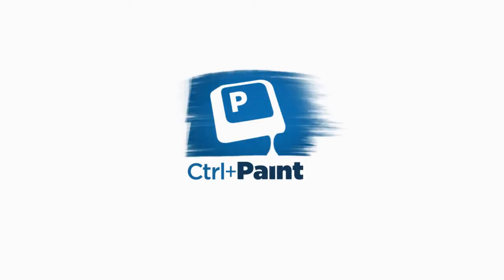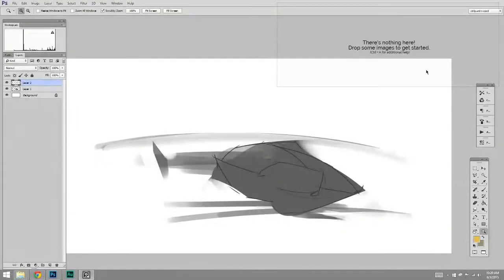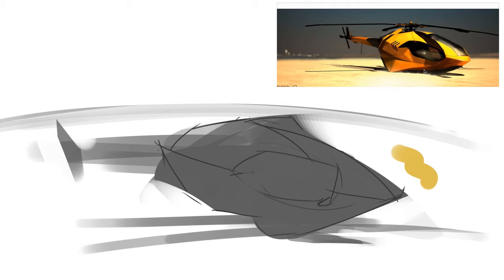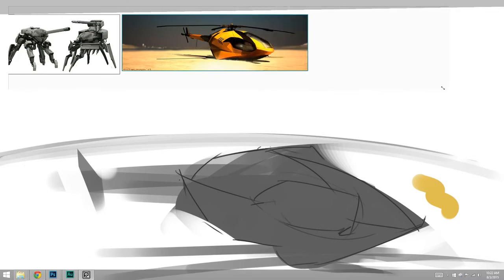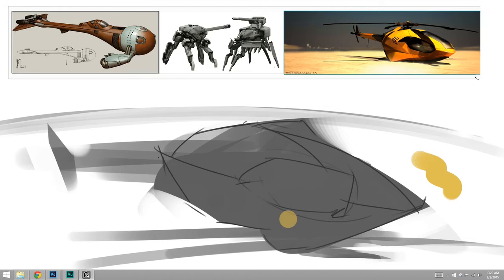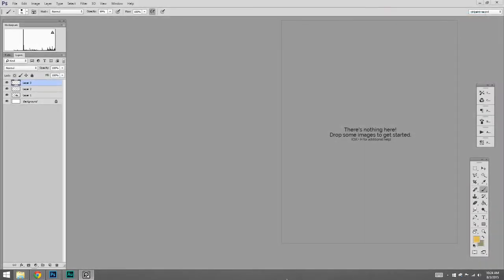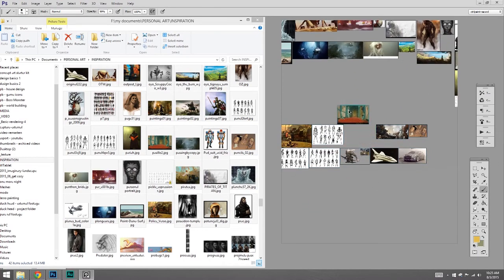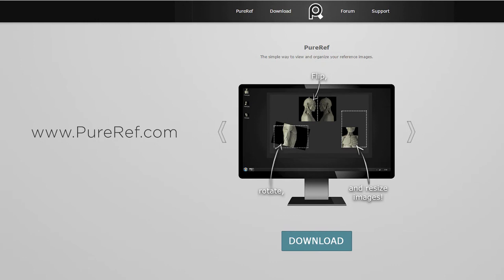CtrlPaint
For more than a decade I've been using Photoshop documents (and a second monitor) for this task.  It isn't perfect, but it got the job done.  Now that I've used PureRef, I might just leave the old method behind.   If this sounds like a commercial -- don't worry, it's not.  I try a wide variety of graphics tools, but some are just too cool to keep to myself.  This is one of them.  Get your copy today!  And make sure to choose a fair price!